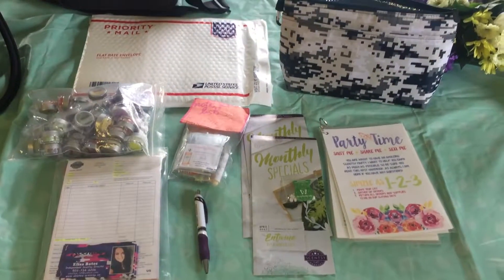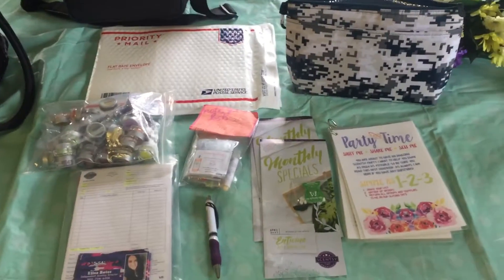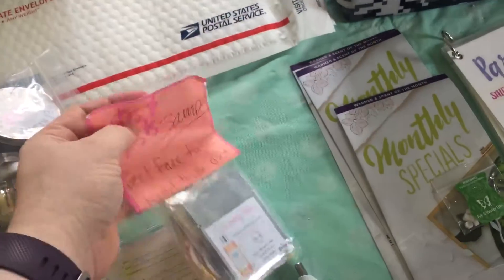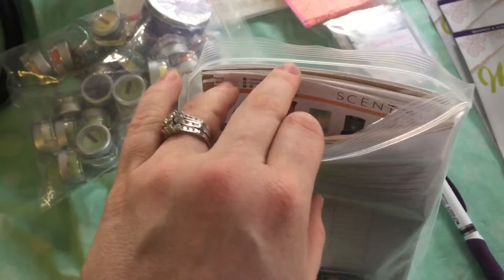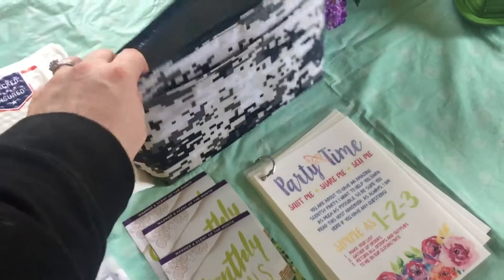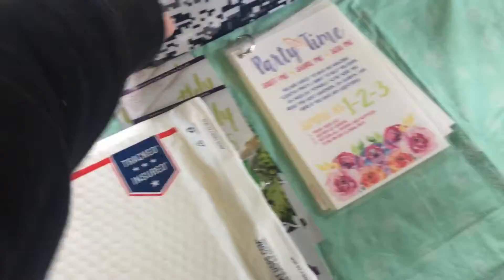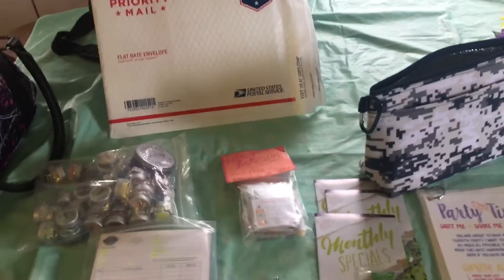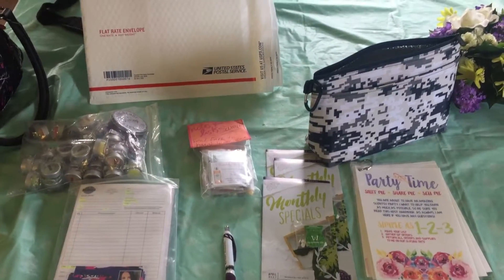Scentsy Mailable Catalog Party!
Whether you live near or far, let's party and earn you some FREE SCENTSY!!! Thank you so much!